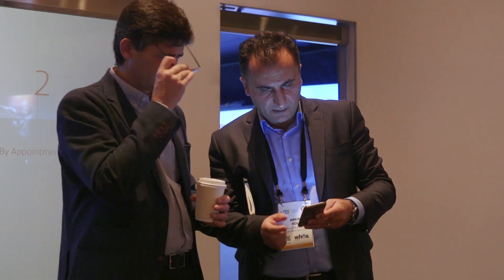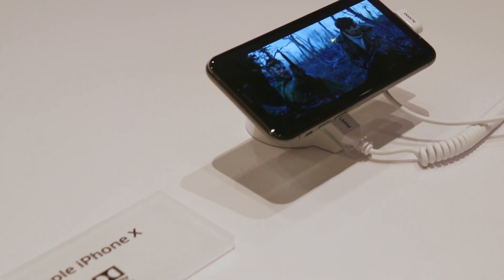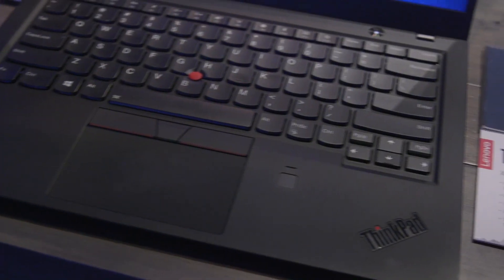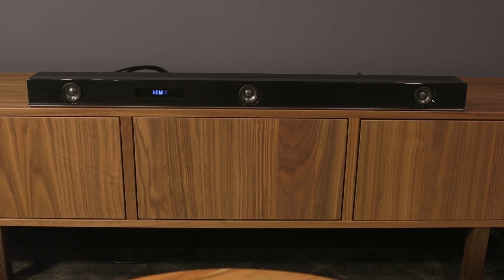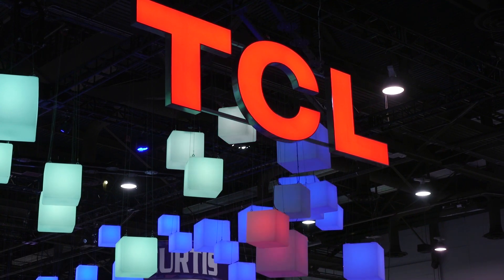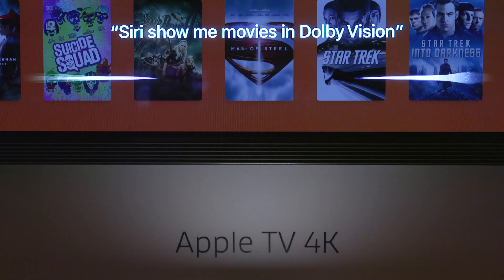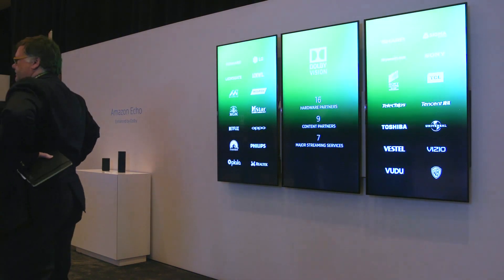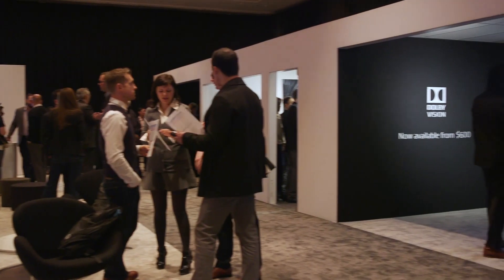CES 2018: Tech Showcase With Dolby Vision And Dolby Atmos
Join Dolby and its partners at CES 2018 and see the new innovative technology that will change the way you see and hear entertainment in your home and on the go using Dolby Vision and Dolby Atmos.